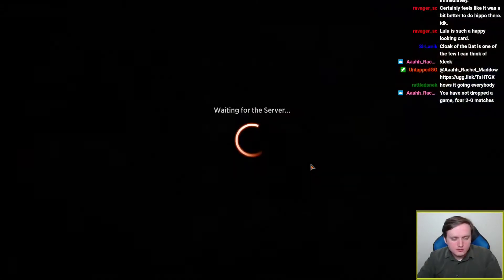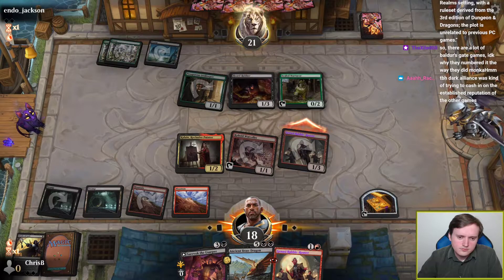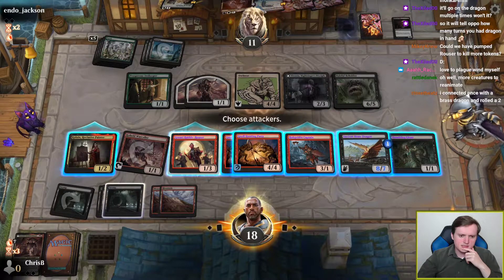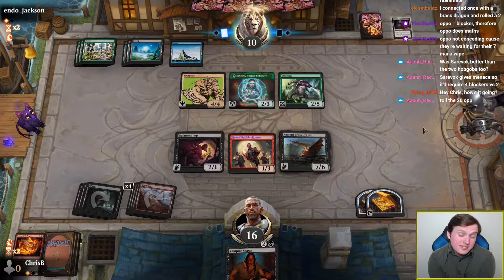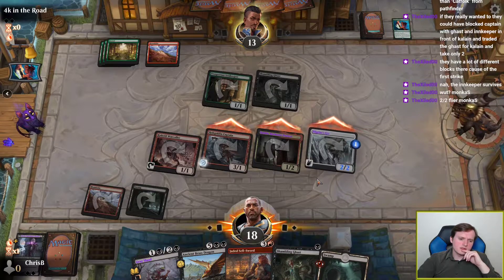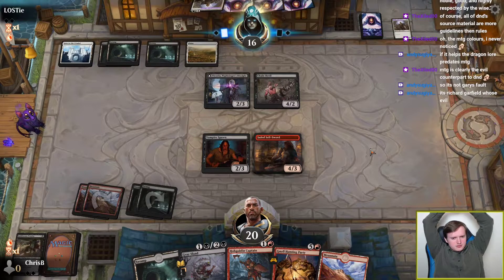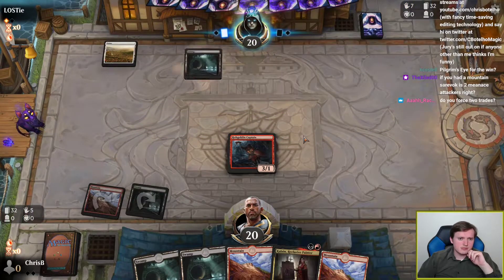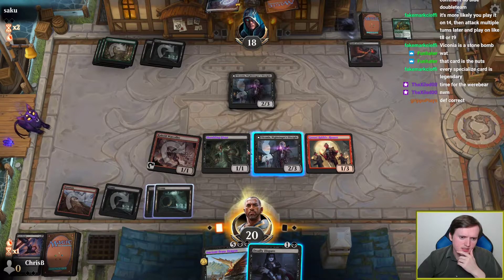Let's Learn Baldur's Gate Sealed! | 🔥💀 Kobold Warcaller is pretty great | Deck #15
7/14/22

0:00 - Deckbuilding
11:15 - Games